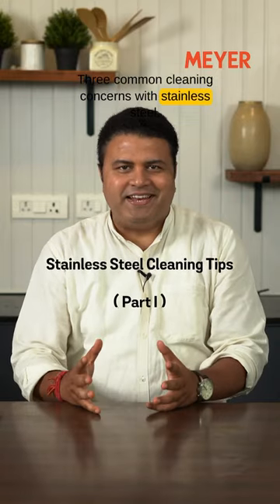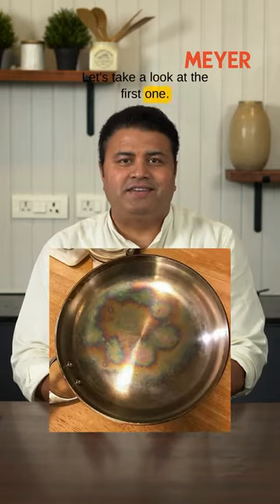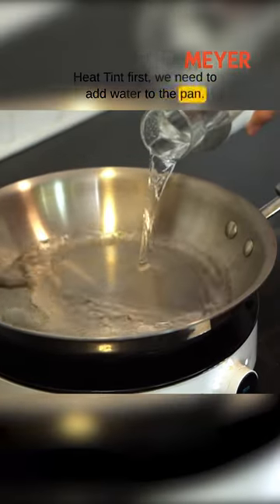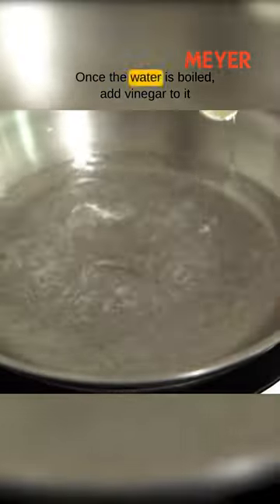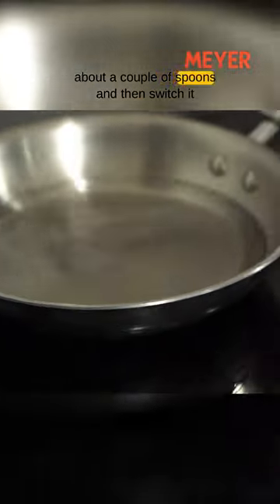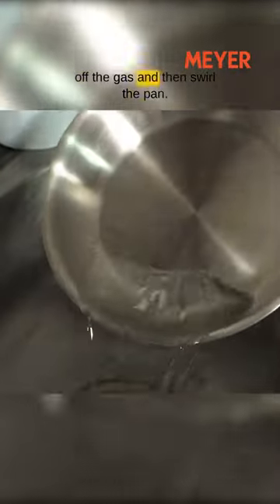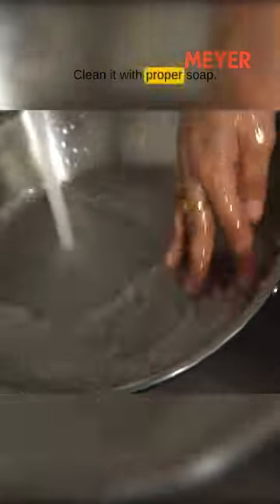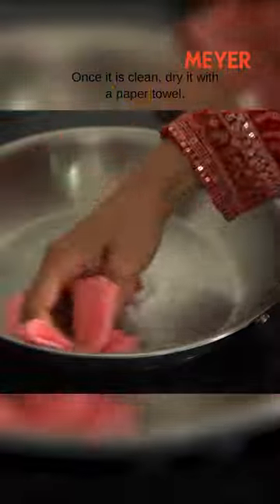Heat tint : stainless steel cookware or triply cookware